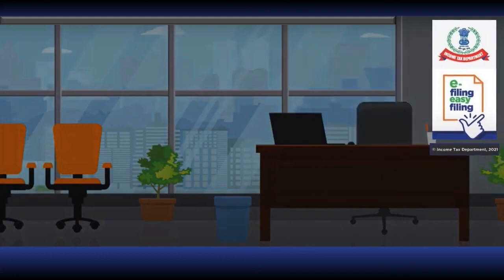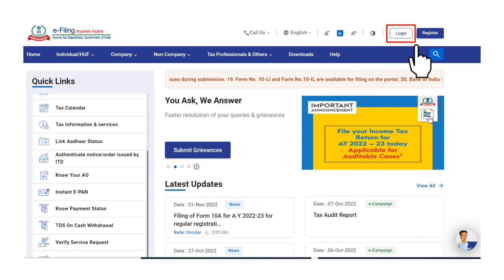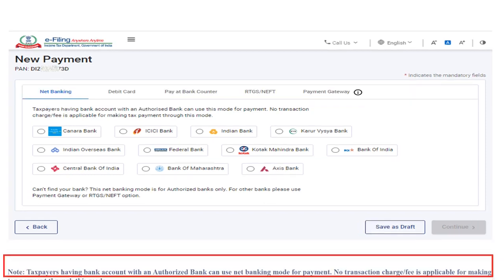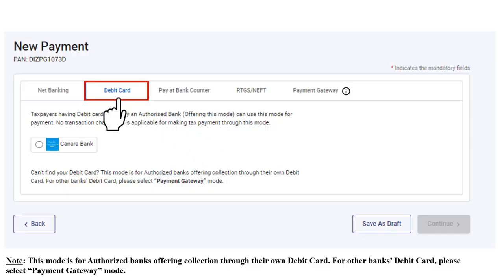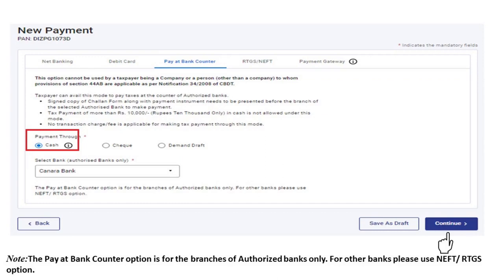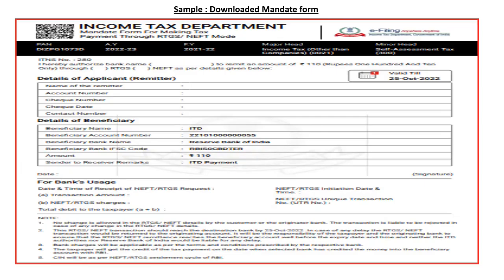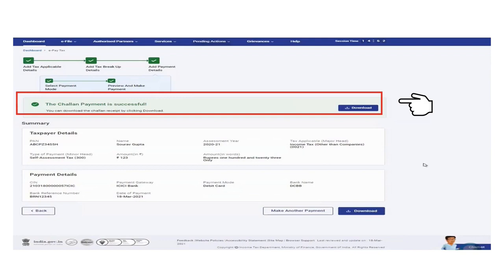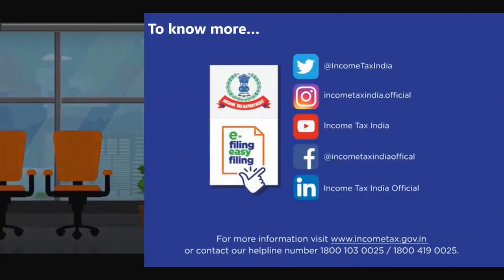How to Make Tax Payment Using Epay Tax Functionality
GST Suvidha Kendra Howrah is the GST Facilitation Centre approved by GSPs. GSK Howrah will help to avail all related Services like GST, Income Tax, Audit, Registration, Licence, Loans, Insurance, Payments, Utility & much more...

GST Suvidha Kendra Howrah will be one stop shop for GST & other financial services from company opening to tax returns. Also you can learn GST through courses.
Any small business, traders, firms and other shop keepers can avail GST & other services from nearby GST Suvidha Kendra in Howrah & Kolkata, WB at a affordable rates.

India's New & Innovative B2B Travel Portal.
Signup in our Website Bookyourtrip.In for Free.

Check out the best rates from website in Airtickets, Hotels, Buses, Package Tours along with Recharge Service.

Sign-up for a Free ID Today...